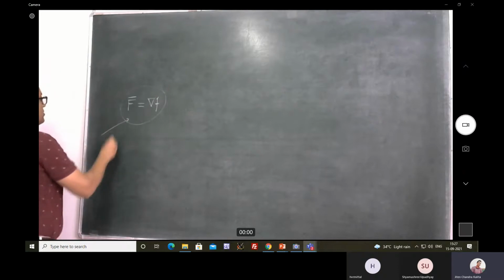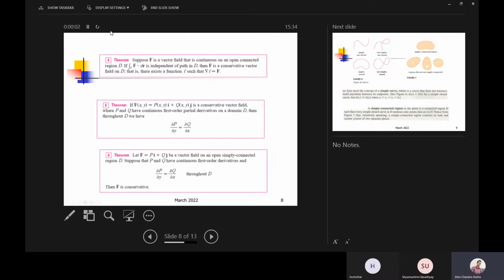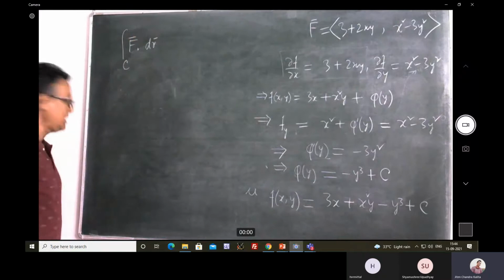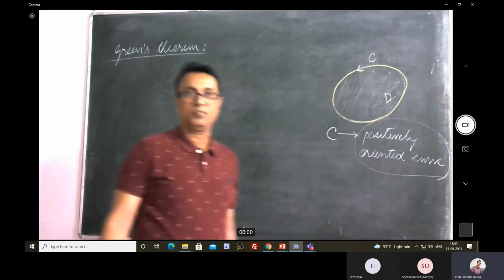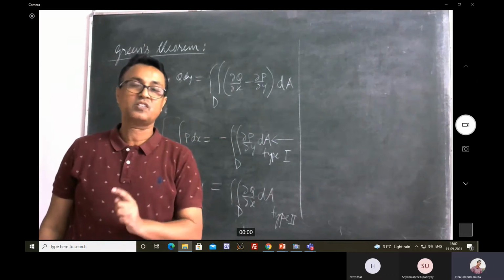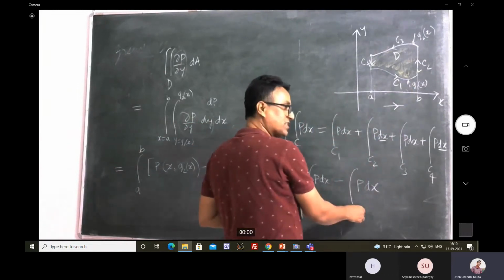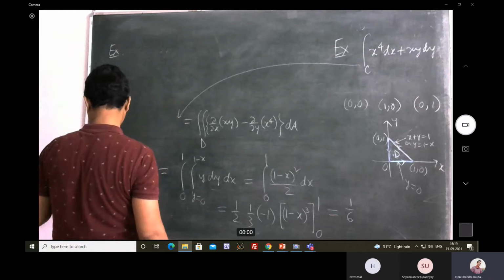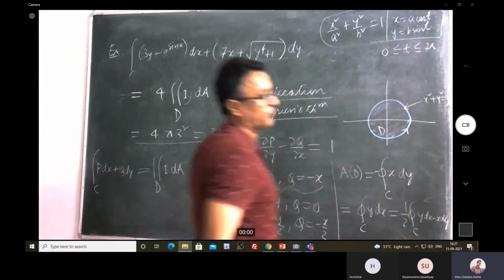Lecture 24: Simply and multiply connected regions, Green’s theorem on a plane and its Application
We continue with identification of Conservative Vector Fields. We then introduce the concept of simple and closed curves leading to the definitions of Simply and multiply connected regions. Next we state and prove Green’s theorem on a plane and discuss about its Application.